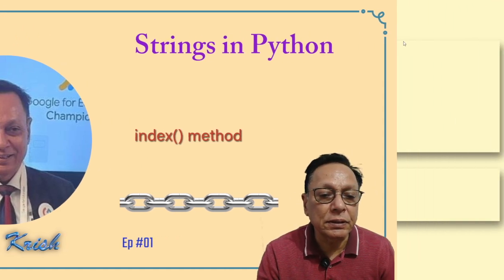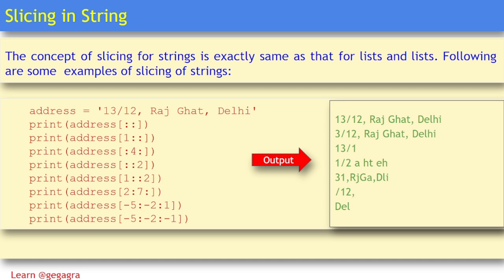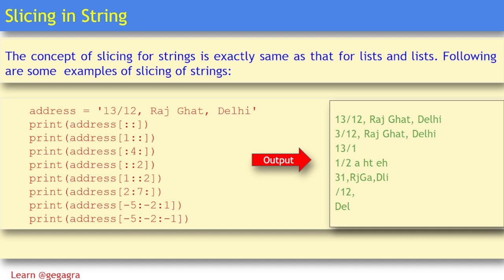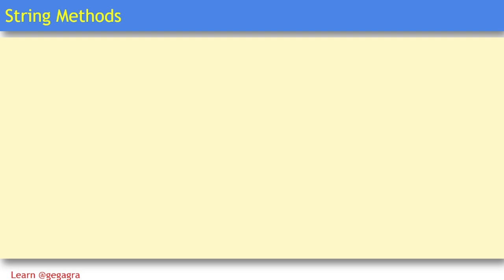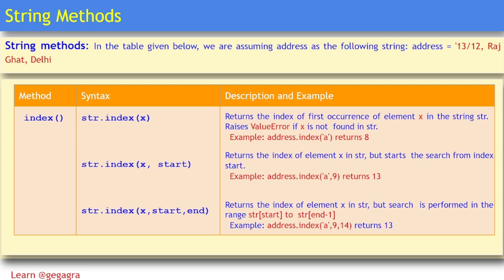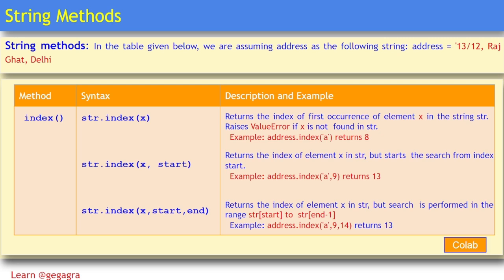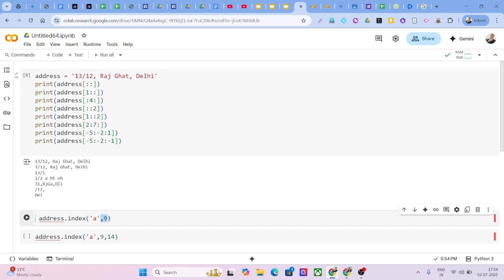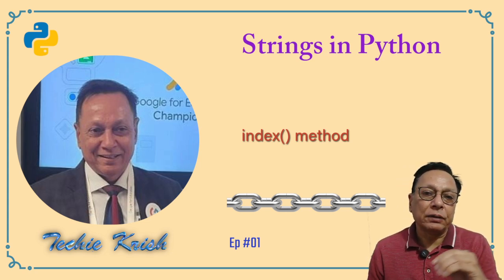Slicing and index method of the string in Python, CBSE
Option 1 (Focus on practical use):

Want to extract parts of a string or find where a character is located? ✂️ Learn the power of string slicing and the index() method in Python! Super useful for CBSE board exams and everyday coding.

Option 2 (Direct and educational):

Master string slicing and the index() method in Python! 🚀 We break down how to access specific characters or substrings and locate elements within your strings. A must-know for all CBSE Python students.

Option 3 (Short and engaging):

Slice it, dice it, find it! 🕵️‍♀️ Unleash the potential of string slicing and the index() method in Python. Quick tips for CBSE learners!